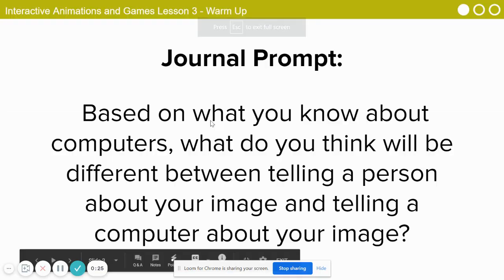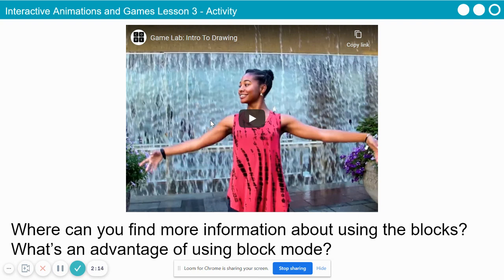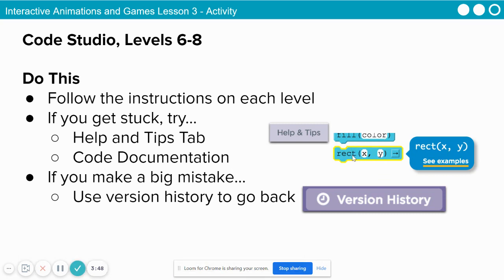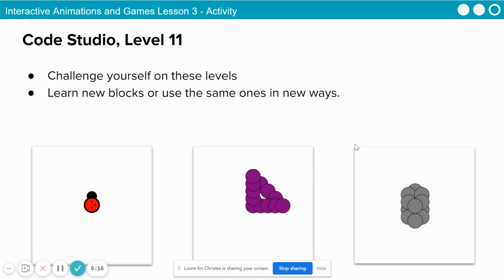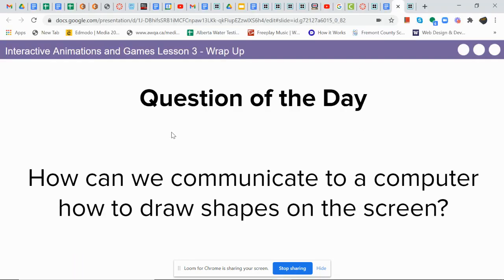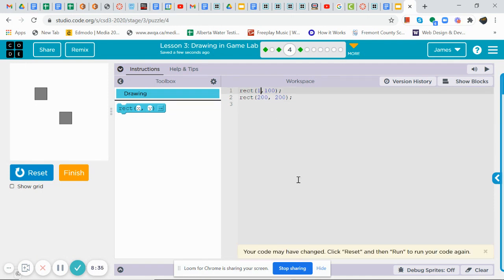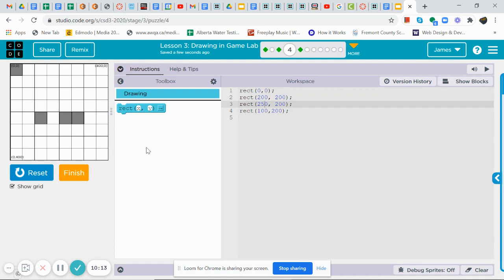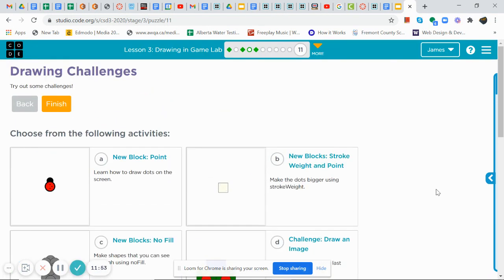Unit 3 Lesson 3 CSD Interactive Animations and Games Slides Google Slides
Slides and walk through of Code.org's CSD Unit 3 Lesson 3.